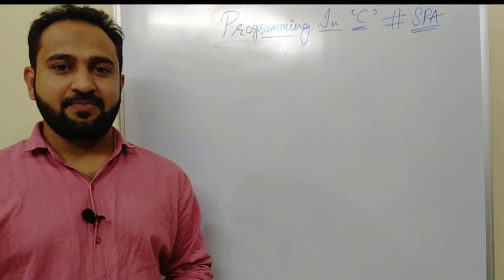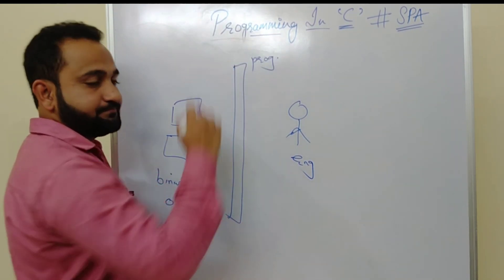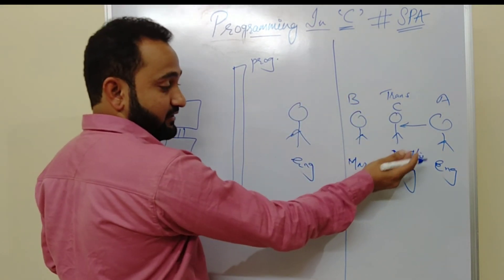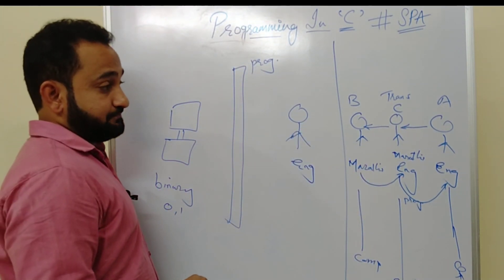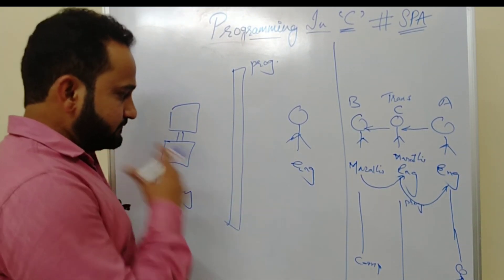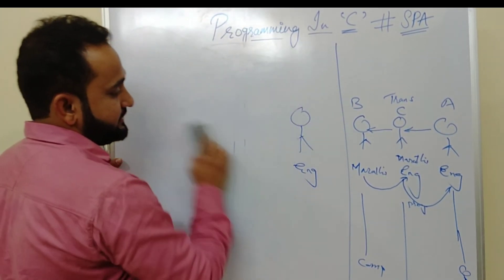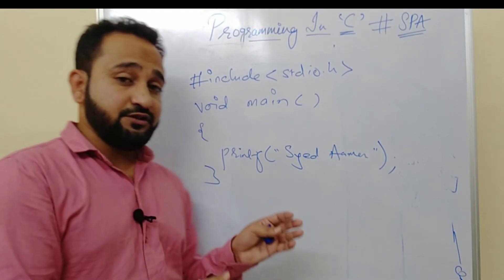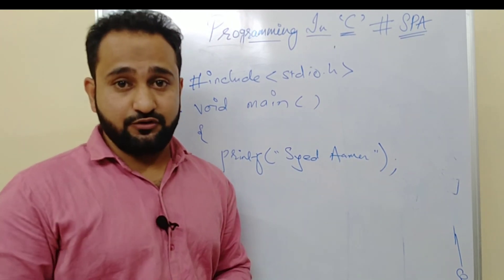#1 Introduction to C programming (SPA)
This video introduces need of programming and how programming language works. It shows how printf function of C language works